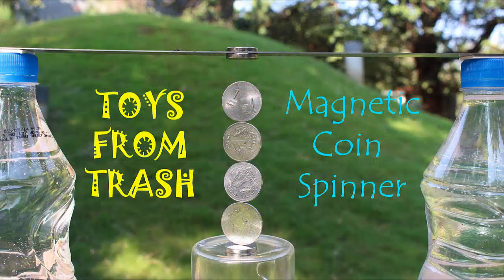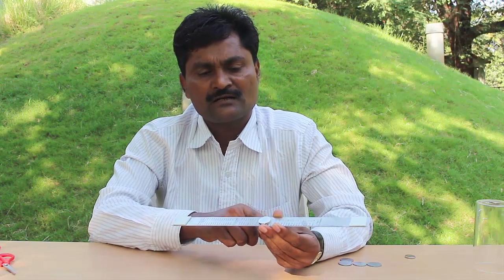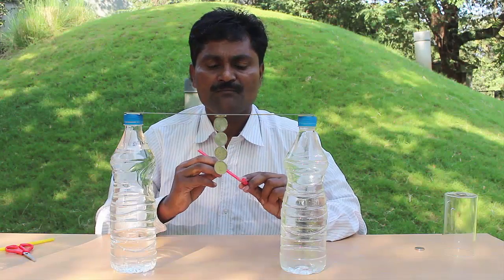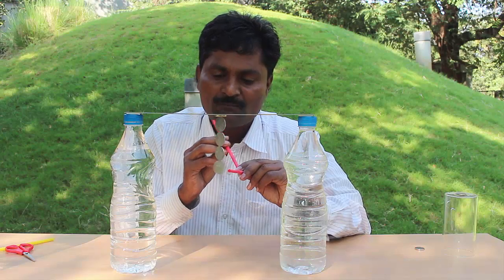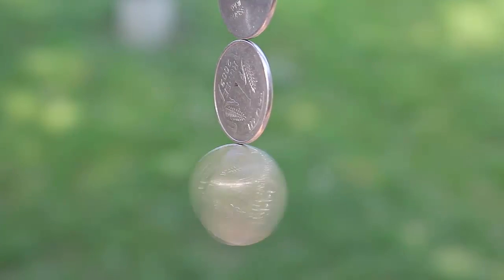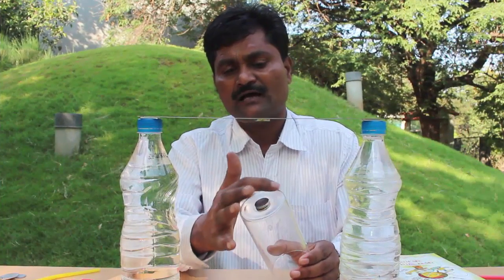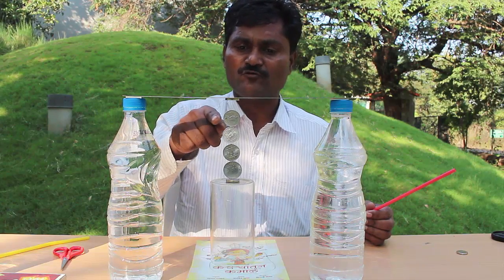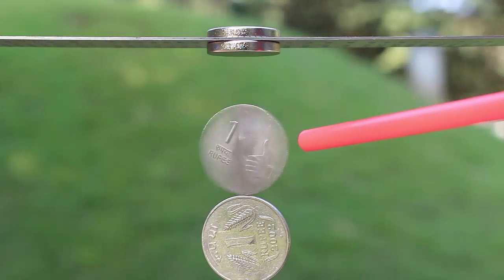Magnetic Coin Spinner | English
Today with the help of a strong Neodymium magnet and coins we will make a beautiful coin spinner. You will need 2 bottle filled with water, steel ruler, Neodymium disc magnets, and coins which are attracted to magnets. First I will stick a strong Neodymium disc magnet in the center of the steel ruler. On both ends of the ruler is double-sided sticky tape. Stick the tapes on the lids of two bottles filled with water to make a makeshift stand. I have several coins which have nickel in them. That’s why they stick to the magnet. First I stick 2 coins to the magnet. Then I hang two more magnets. So there will 4 coins hanging. Now I will spin the last coin with the help of a flexible straw. I will blow with the straw on the edge of the lowest coin. See how fast the coin spins. This way you can make this magnetic coin spinner. Because these coins have nickel and they are magnetic that is why they stick to one-another and finally to the Neodymium magnet. The magnetism is transferred from the Neodymium magnet down to all the four coins. You can easily spin the last coin by blowing through a straw. You can watch this experiment in a close-up. Because the frictional contact is very low that is why the coin keeps spinning for a very long time. Now we will make a small change in this experiment. First I will stick a strong Neodymium magnet to the base of the glass. I will keep the glass just below the top magnet. Then I will stand coins on the base magnet. You will easily be able to four coins one on top of the other. You can adjust the height of the glass by placing / removing some books below the glass. Now you can see a tower of coins. The topmost coin will be attracted to the top magnet on the scale. Now if I blow on the edge of the top coin with a flexible straw it will spin very fast. The fast spin is because of the low friction between the coins.